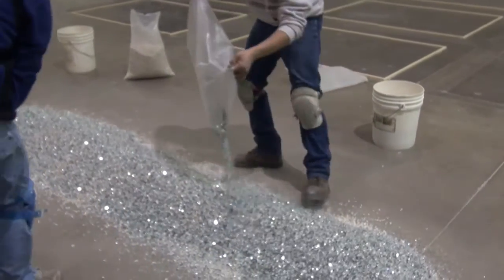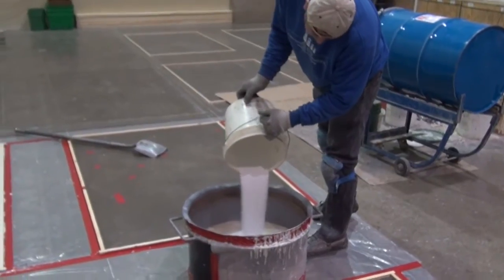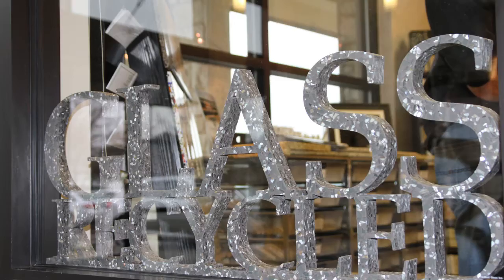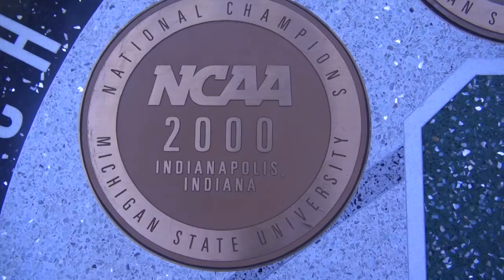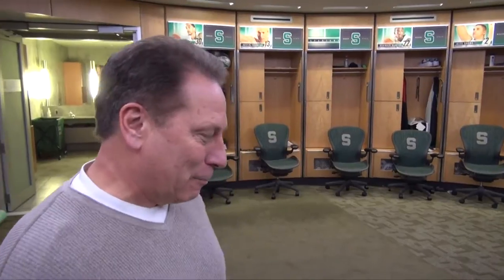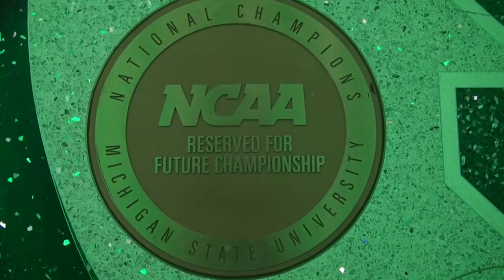Tim Whaley and Glass Recycled are upcycling glass into luxurious products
Michigan State University alumnus Tim Whaley is living the Spartan Life by "upcycling" glass into luxurious counter tops and other products.  And he's intent on giving back to MSU.